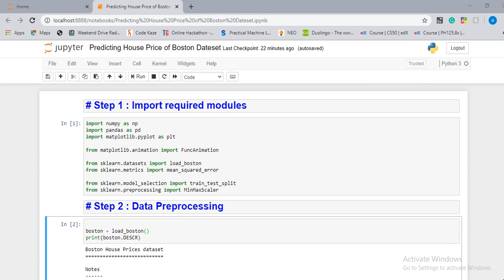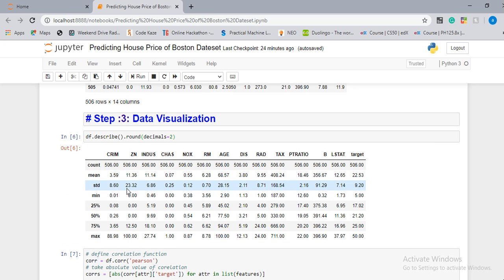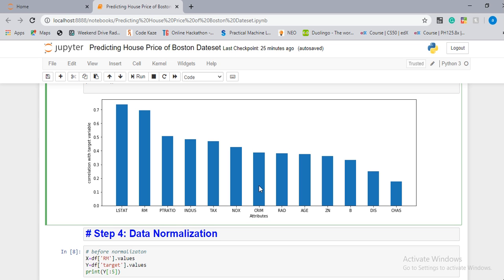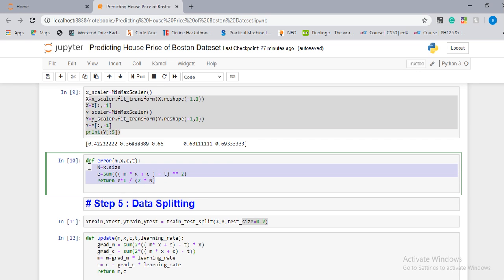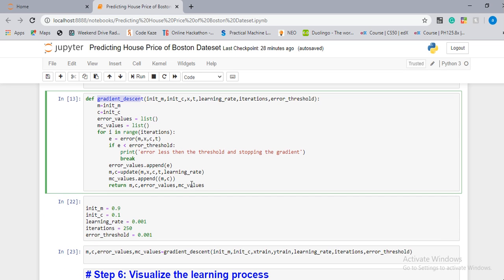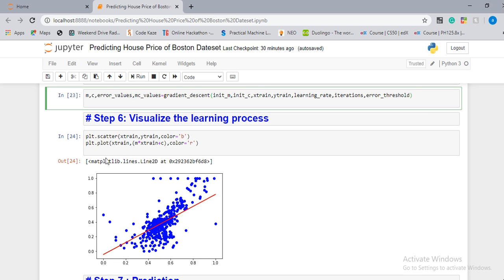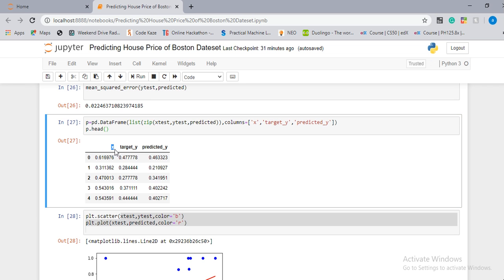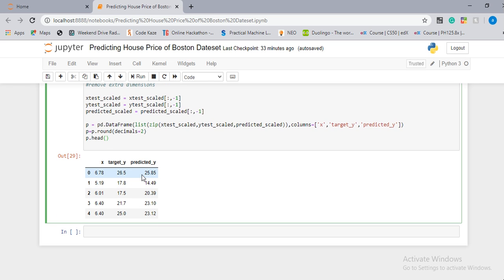Machine Learning using Python Project assignment for Skyfi Labs Online Course - by Ashutosh Bansal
This video is made by Ashutosh Bansal of the  Poornima College of Engineering, Jaipur as a  part of the assignment of Machine Learning using Python course from Skyfi Labs. The Machine Learning using Python with online course tutorials from Skyfi Labs was used to complete this project.